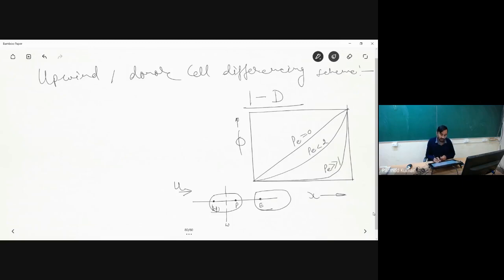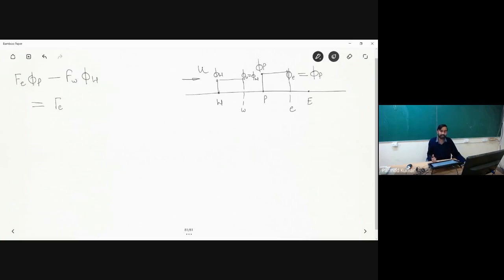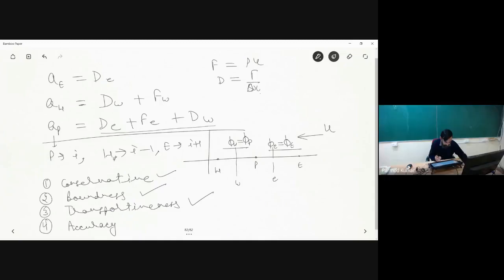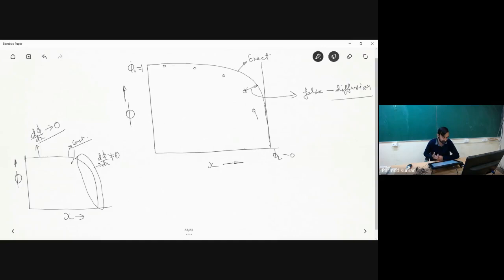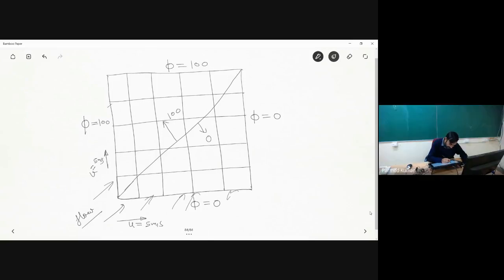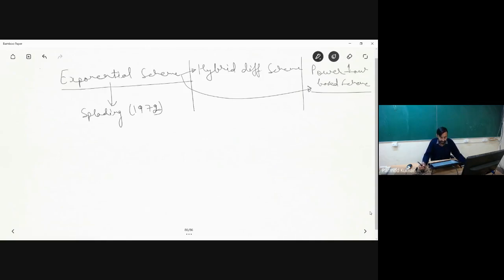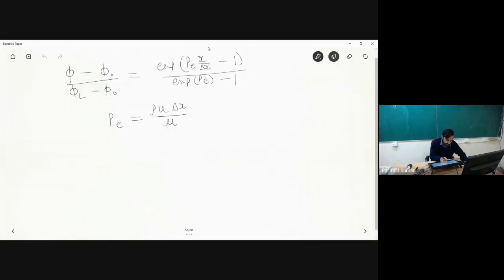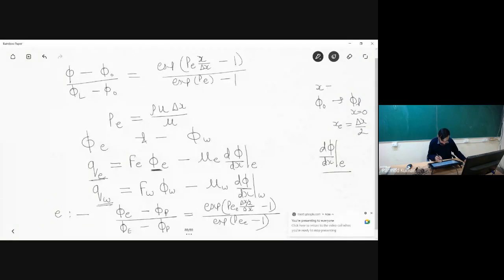FVM Discretization of Convection-Diffusion Problems: Upwind Differencing and Exponential Schemes